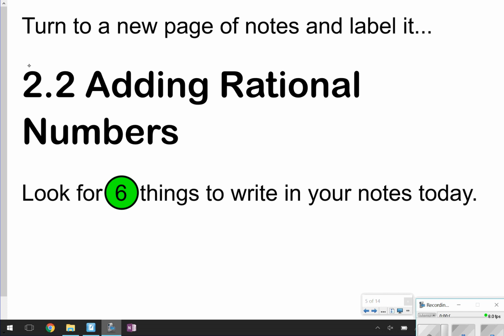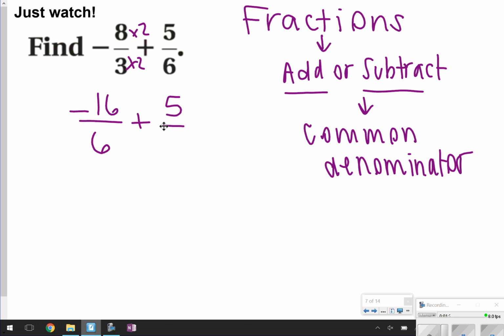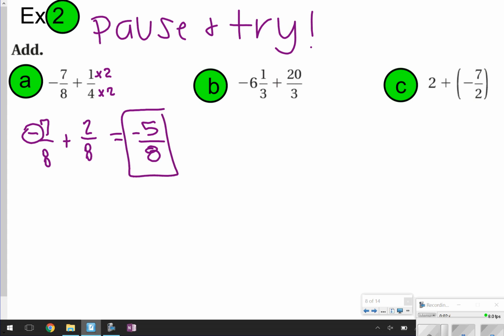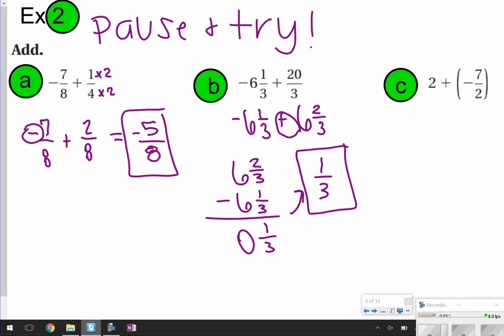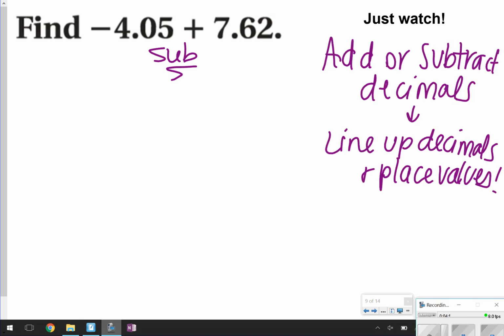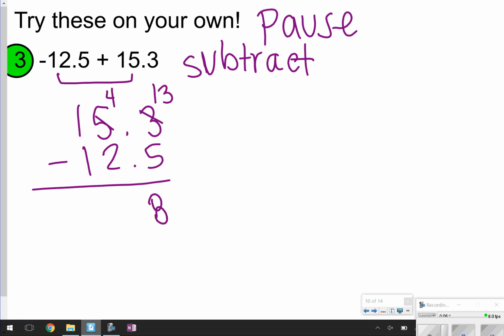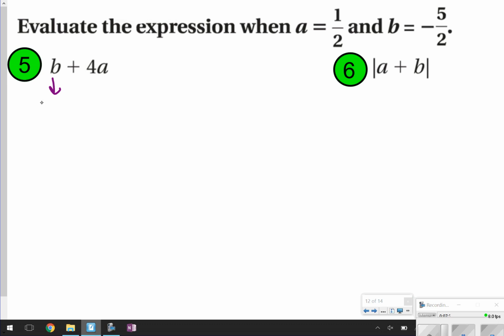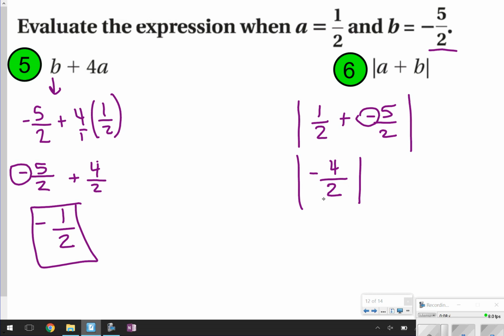2.2 Adding Rational Numbers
Learn how to add rational numbers (positive and negative fractions and decimals!)!